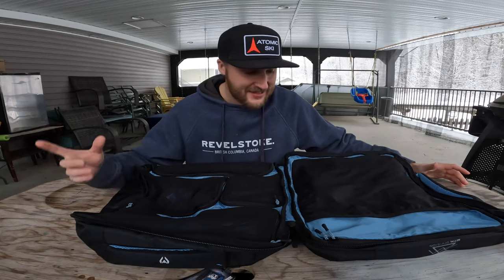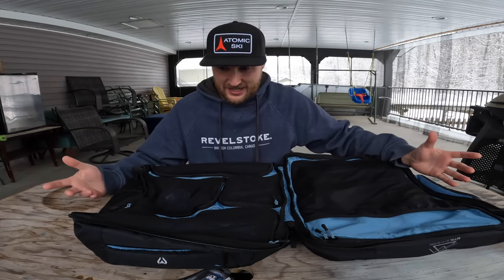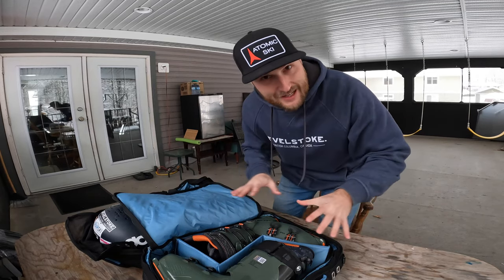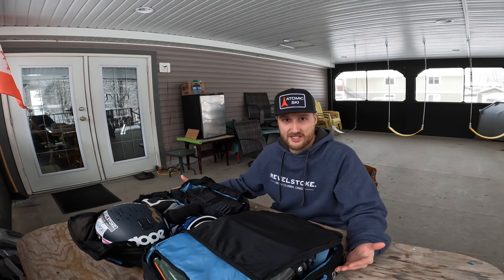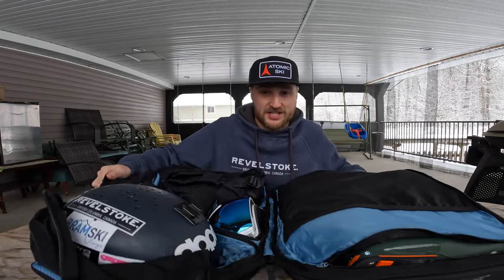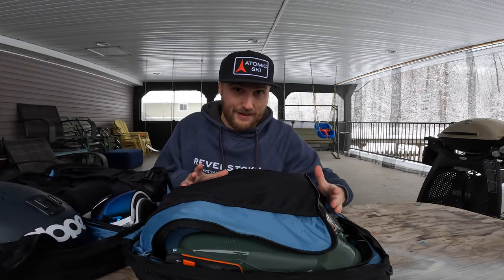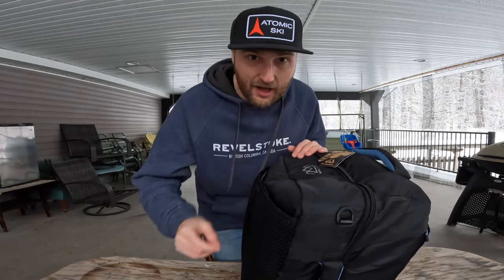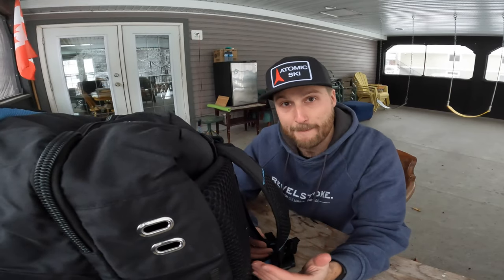The LAST Ski Boot Bag you will ever need?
Reviewing the Brimhall Ski Boot Bag from Wildhorn. Is this the best ski boot bag on the market?

Chapters:
00:00 Unboxing
00:27 Full Disclosure
00:32 Bag Design
00:52 Bag Opening
01:03 Features and Benefits
01:27 Packing
01:56 Extra Compartment #1
02:23 Bag Dimensions
02:32 Fabrics
02:40 Ventilation
03:02 Packing Up
03:10 Extra Compartment #2
03:42 Shoulder Strap Testing
04:14 Single Hand Testing
04:45 Side Strap Testing
05:22 Price
05:38 Final Thoughts